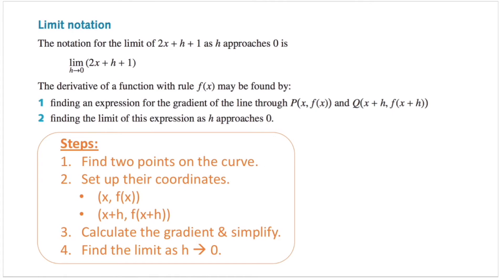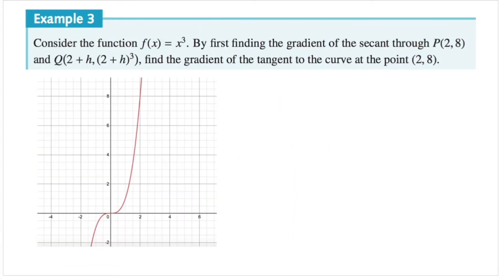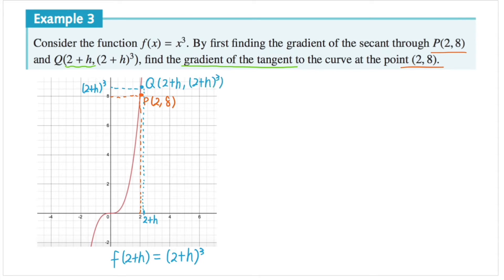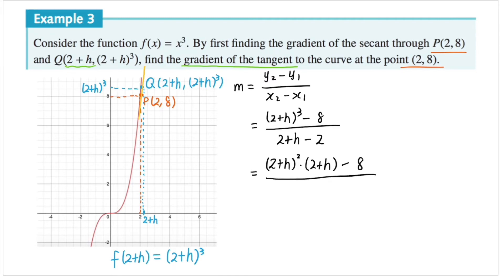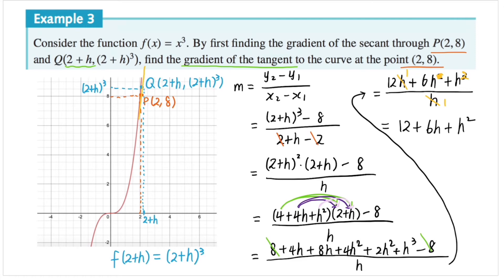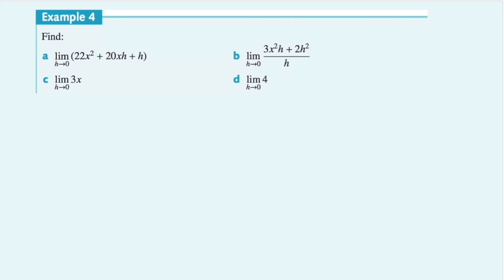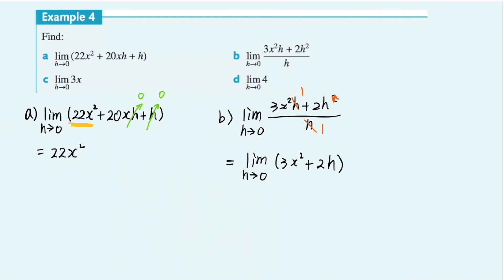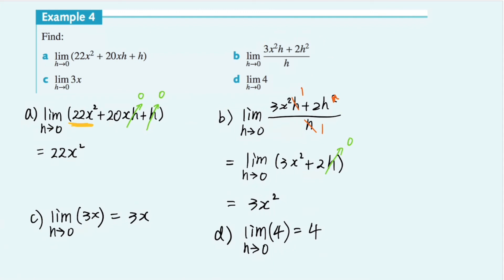Calculus: The Limit | Chapter 17A | VCE Unit 1&2 Maths Methods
Hi. Welcome!

This video is based on Cambridge Senior Mathematics: Australian Curriculum / VCE Mathematical Methods VCE Units 1&2 textbook (Chapter 17: Differentiation and antidifferentiation of polynomials).